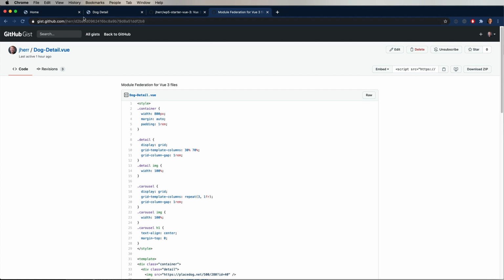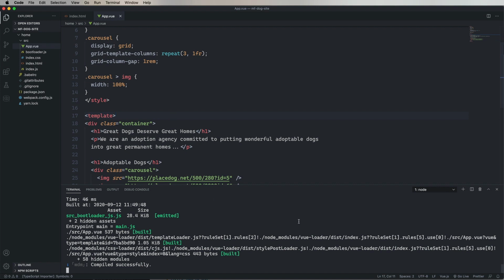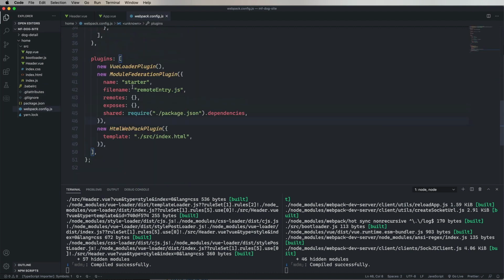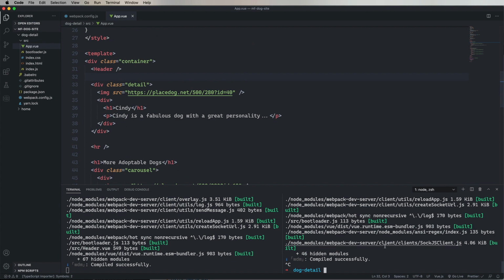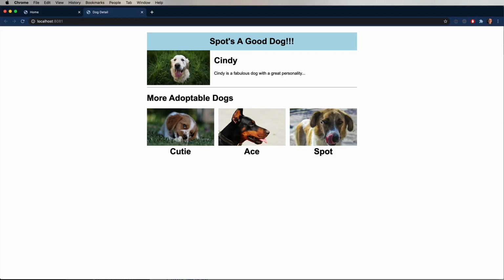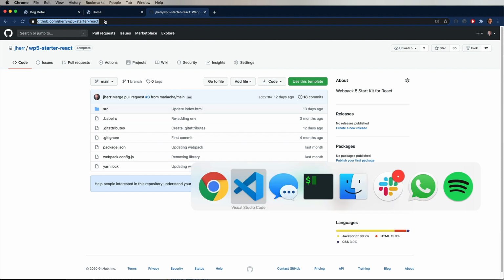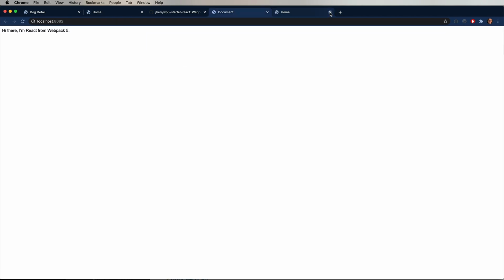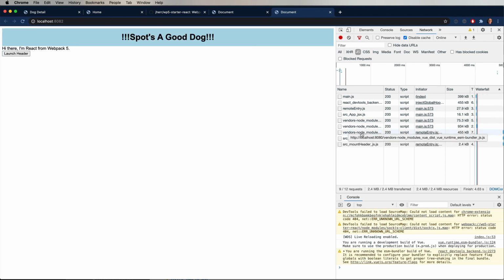Vue on Module Federation | Tutorial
Learn how to share Vue components, Javascript and data live between applications using the Module Federation system built into Webpack 5.